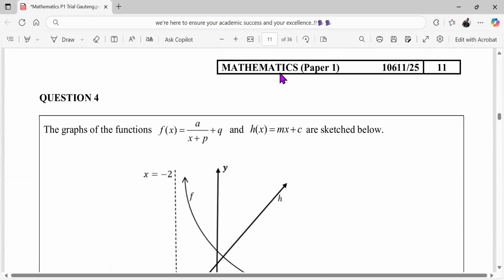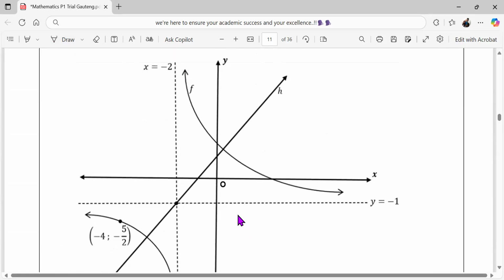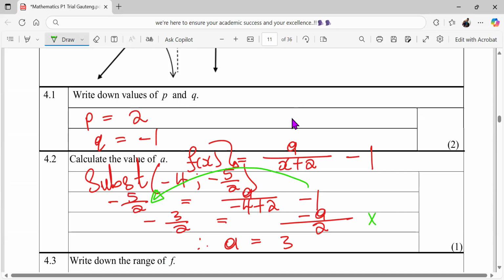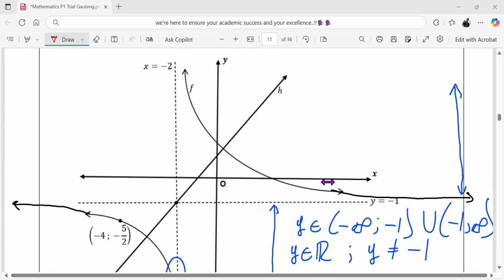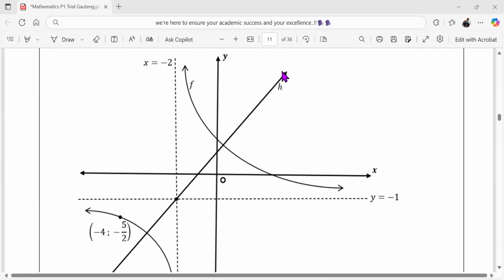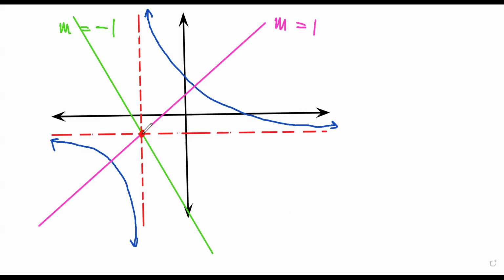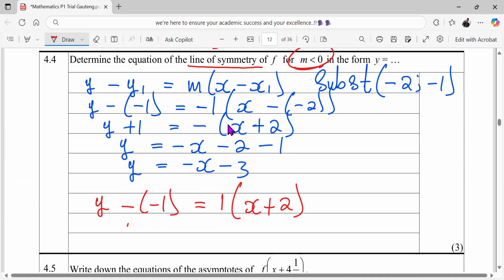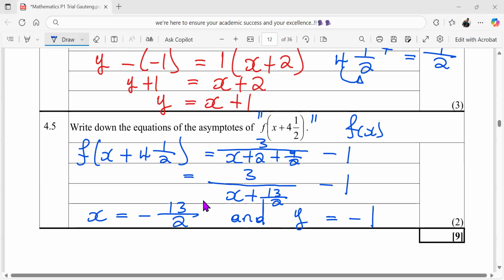Hyperbolic Function Gauteng Trial 2025. 🎓